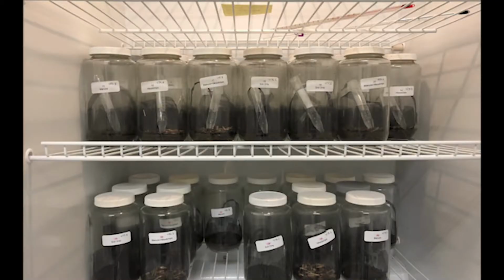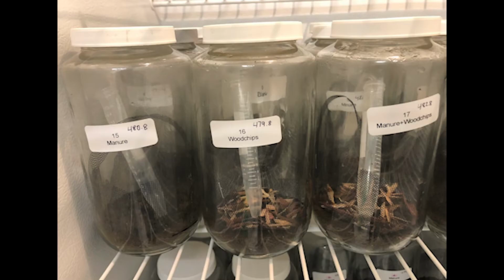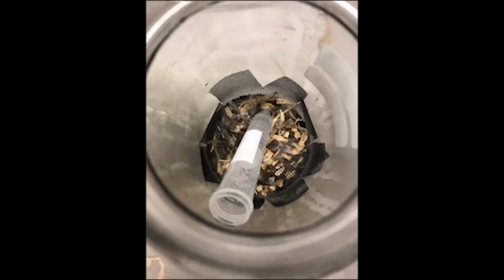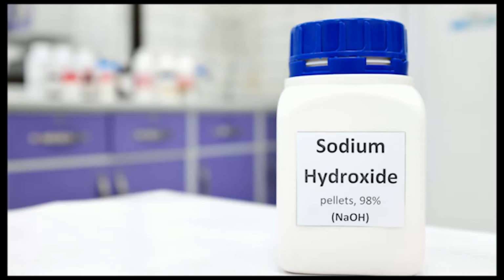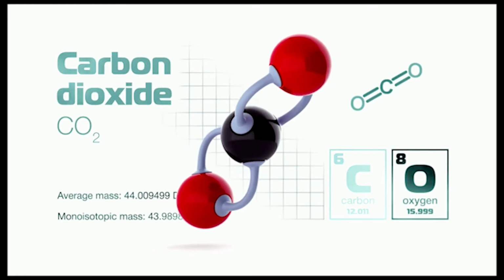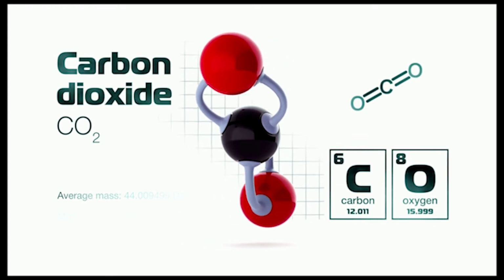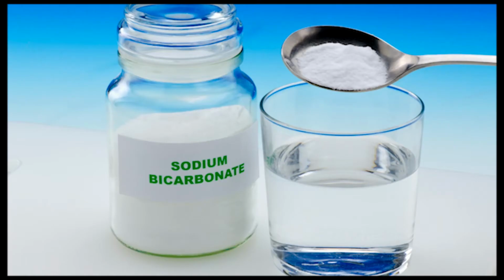Turd nerd check-in: Measuring respiration using acid-base titration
In the Manure Lady's lab, we've been working on ways to measure how many microbes are present in the soil where we have applied manure. One of the ways that we do this is to measure soil respiration. Many microbes respire CO2, so we can use acid-base titration to measure how much CO2 soil is releasing over a period of time as an indicator of how much cellular activity is going on in the soil when we sampled it. Want to learn more about acid-base experiments? How about the classic at-home science project: the home volcano: t.ly/lFoy